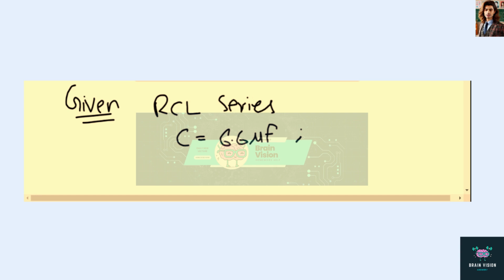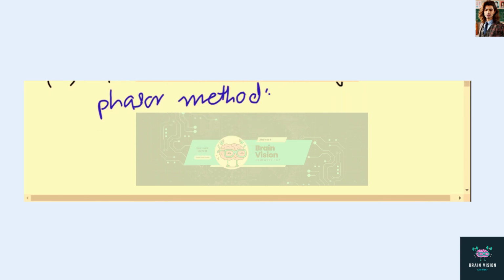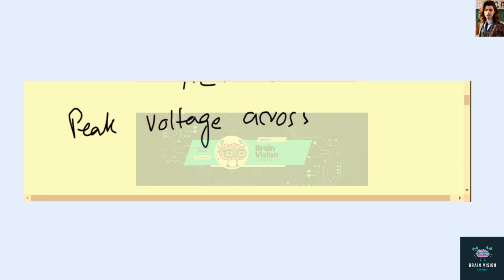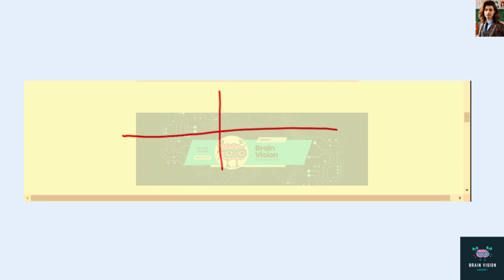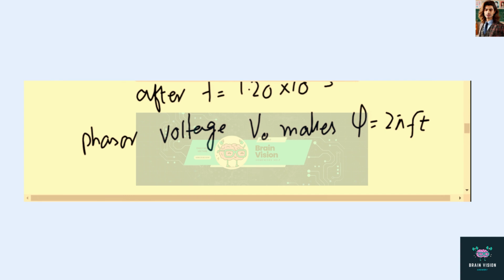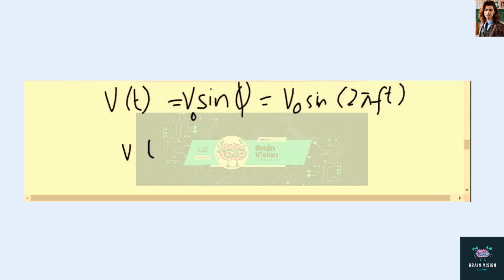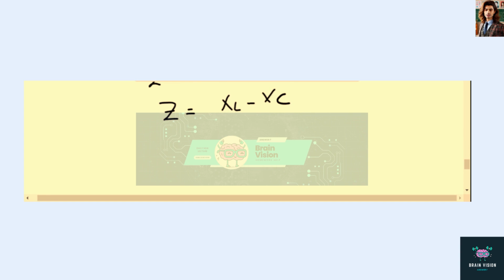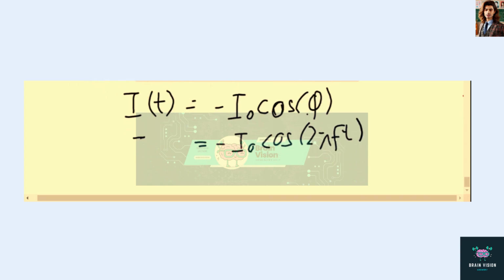A series RCL circuit contains only a capacitor an inductor , and a generator frequency . When s, the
A series RCL circuit contains only a capacitor an inductor , and a generator frequency . When s, the instantaneous value of the voltage is zero, and it rises to a maximum one-quarter of a period later. (a) Find the instantaneous value of the voltage across the capacitor/inductor combination when s. (b) What is the instantaneous value of the current when s? The instantaneous values of the voltage and current are, respectively, the vertical components of the voltage and current phasors.)